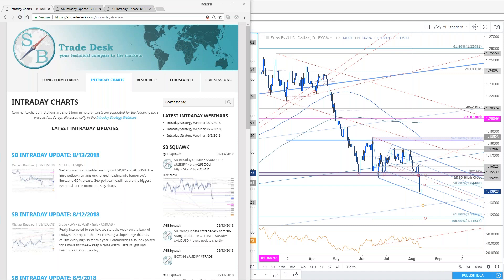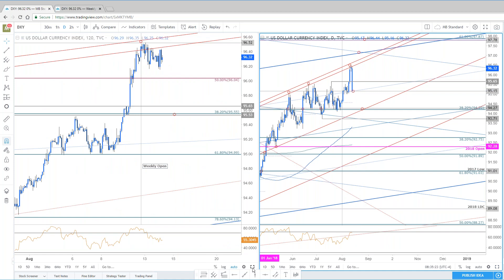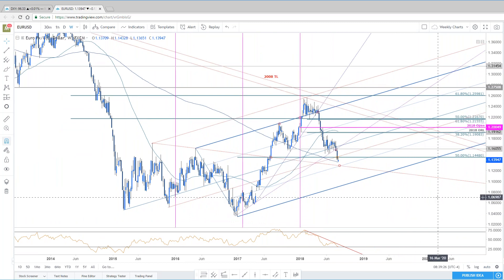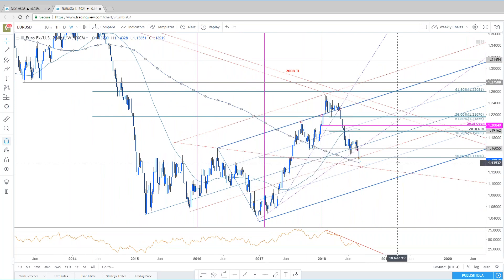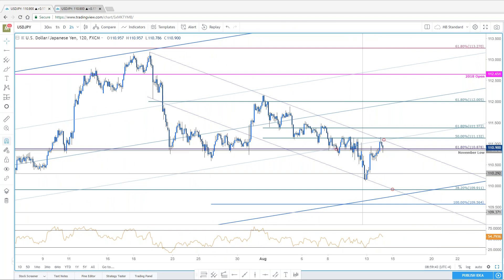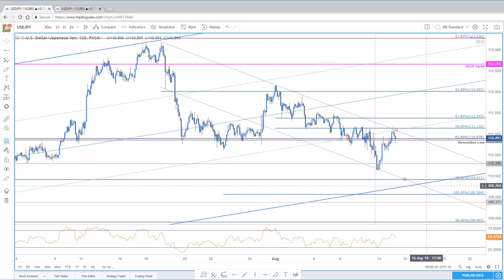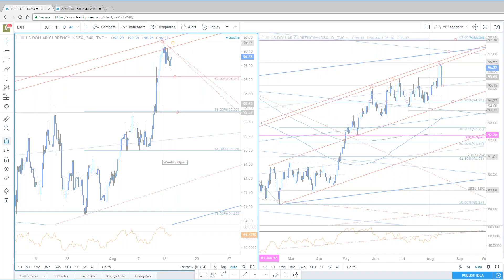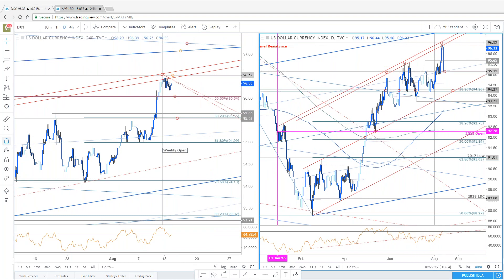Intraday Strategy Webinar: 8/14/2018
SB Trade Desk Intraday Strategy Webinar with Technical Strategist Michael Boutros (@MBForex)